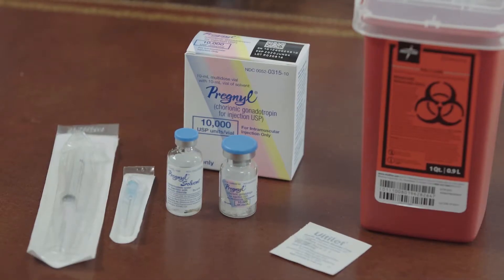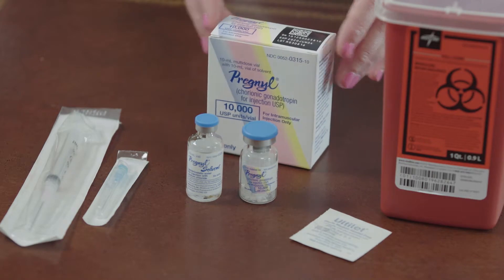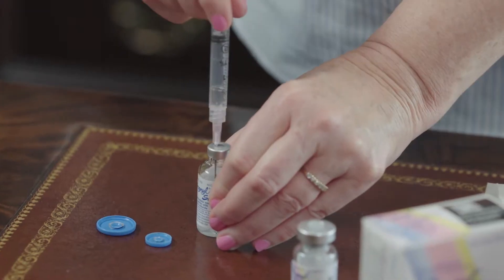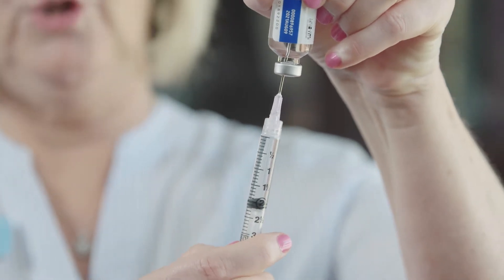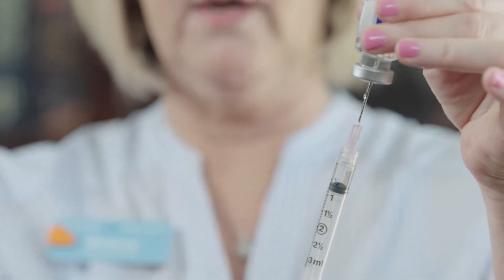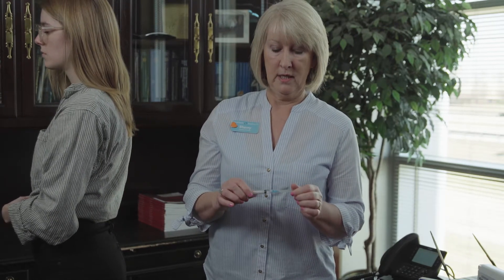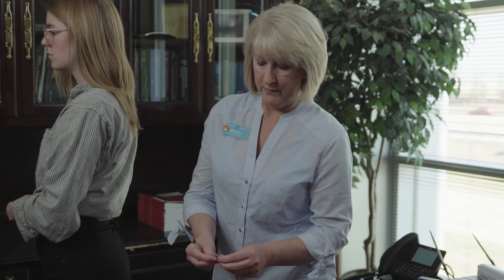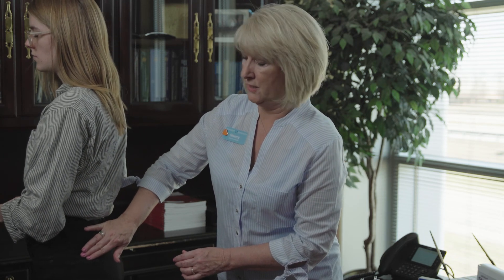Preparing and Administering HCG Fertility Treatment - 5,000 Units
Midwest Fertility Specialists instructs on administering fertility injection HCG - 5,000 units.